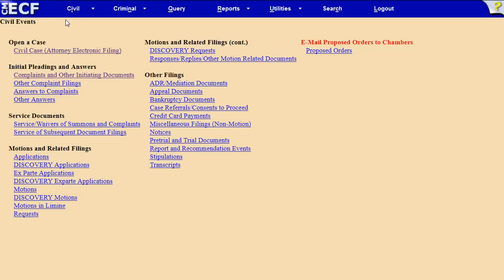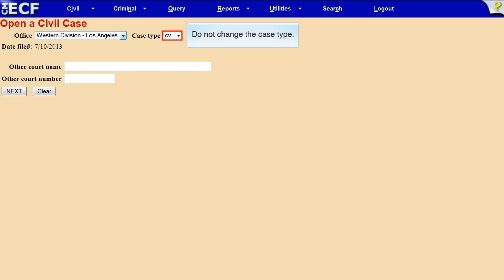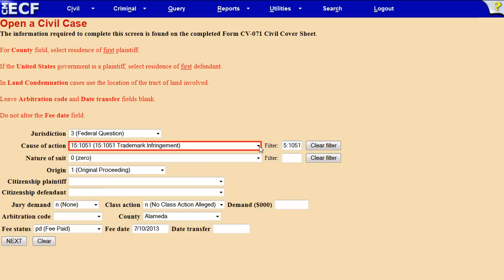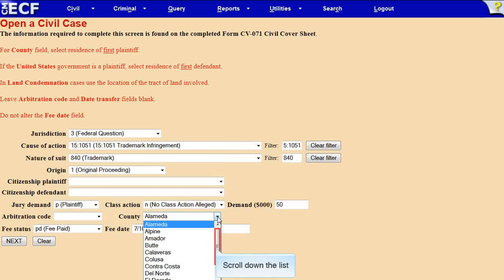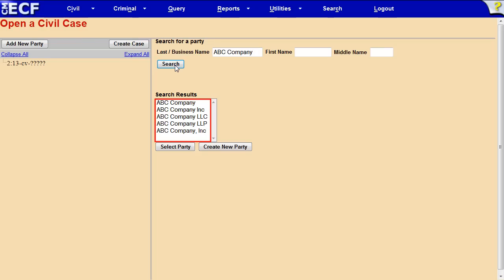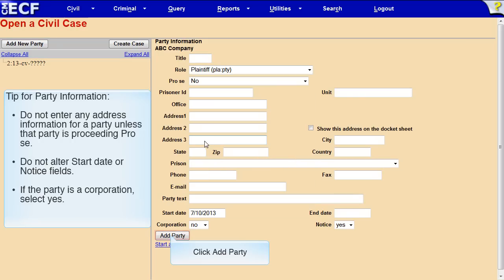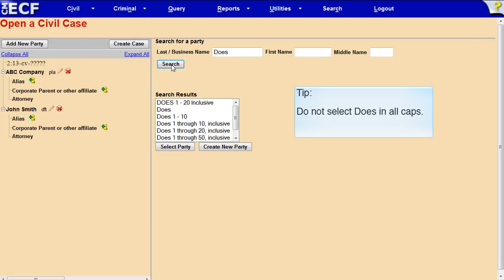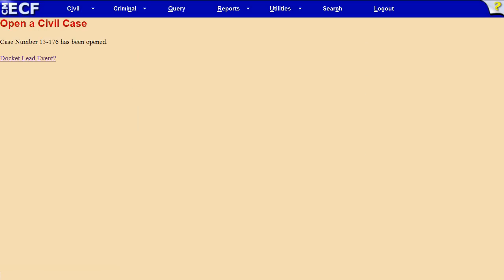How to Open a Civil Case